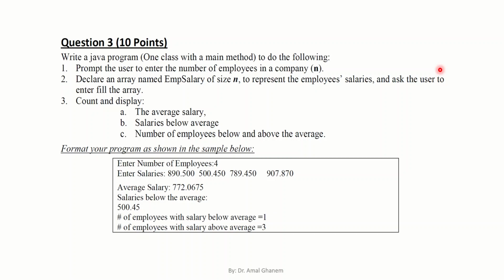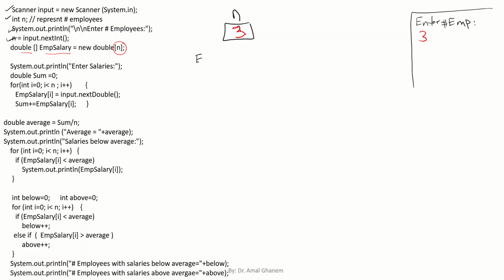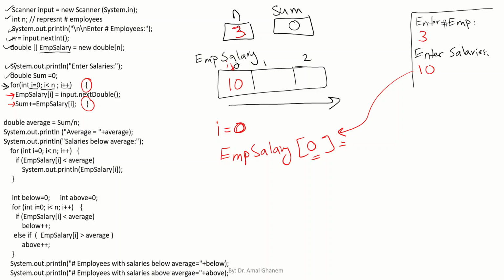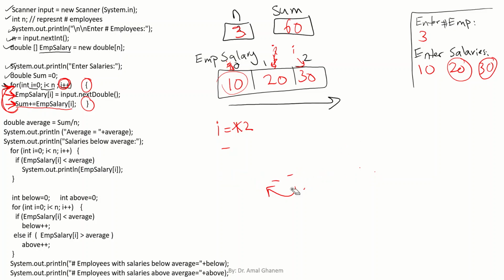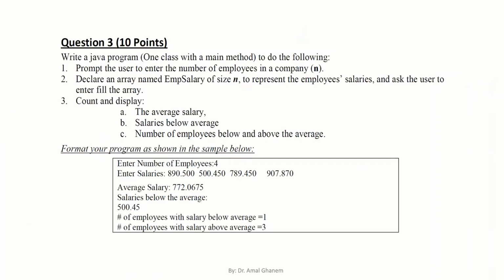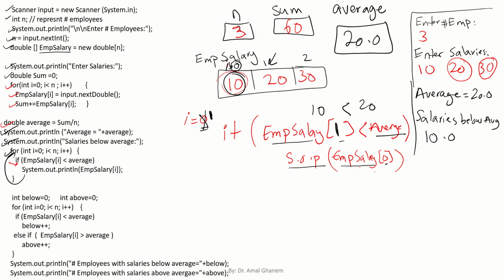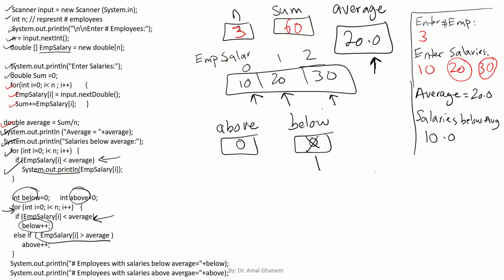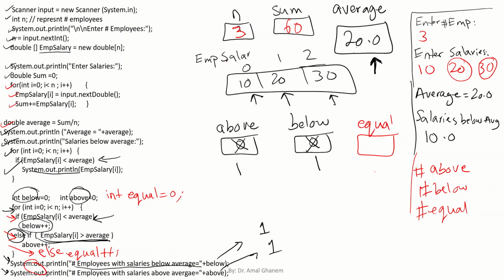Lecture 18 - Ch 7.1 - Employee Demo Example - ITCS114 Part 2